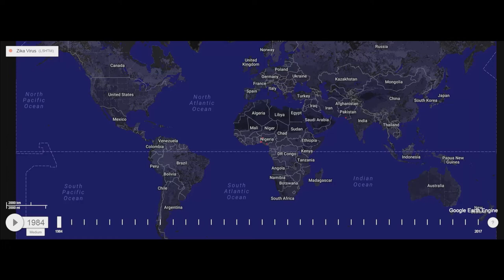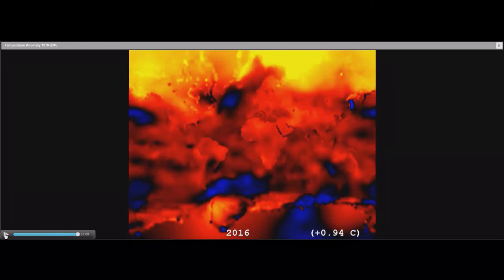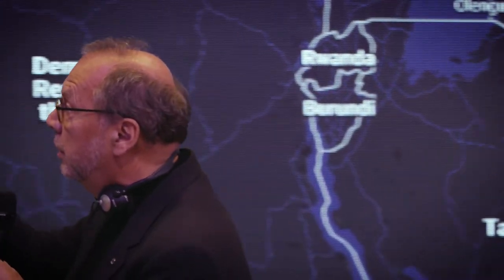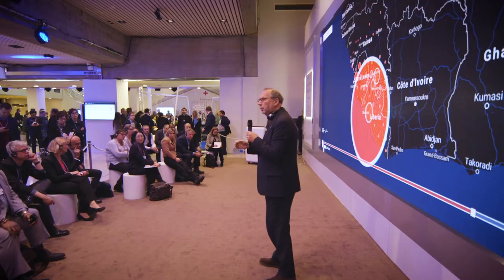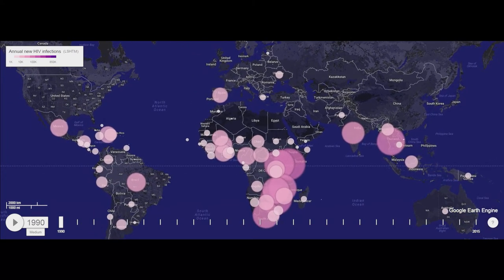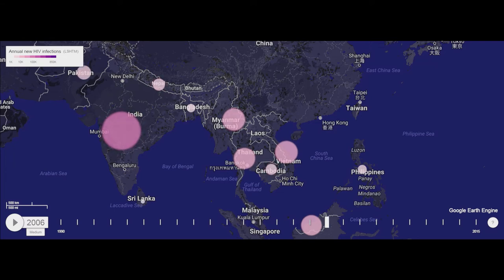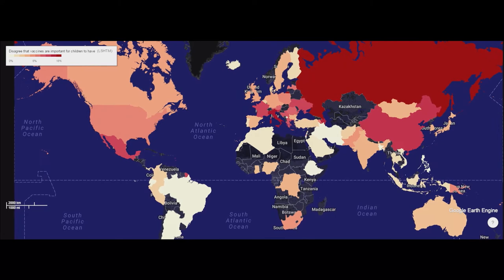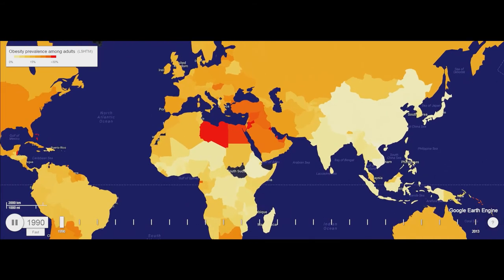AM17 Global Situation Space | The Big Picture on Pandemics